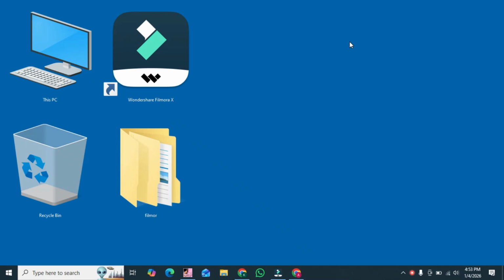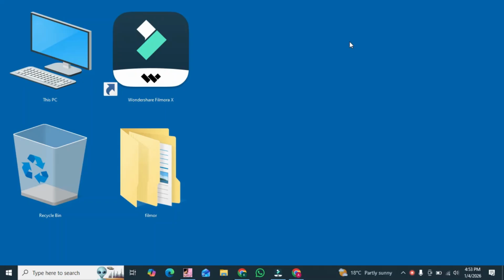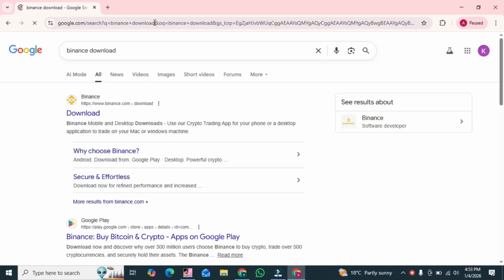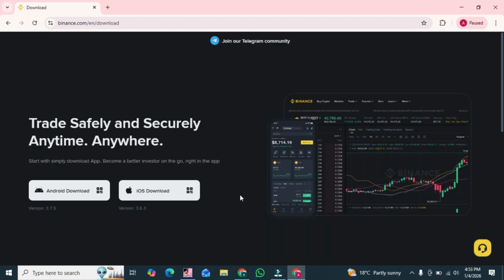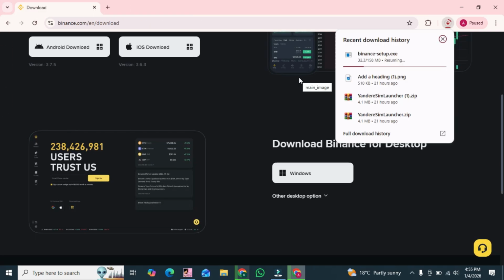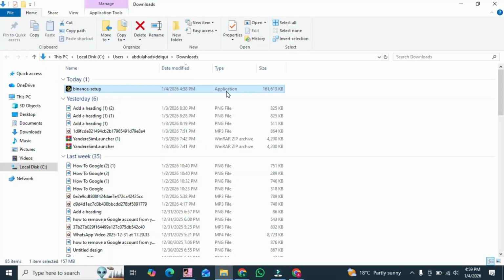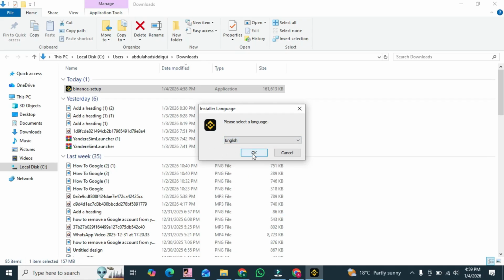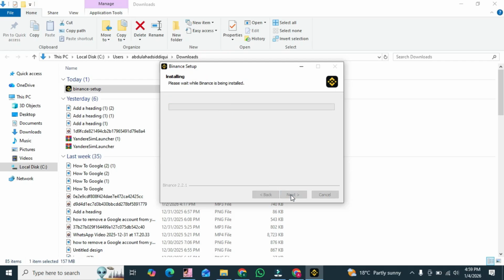How to Install BINANCE APP on Your PC or Laptop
In this video, you’ll learn how to install the Binance app on your PC or laptop using a simple and easy method. This step-by-step tutorial explains how to set up Binance on a computer so you can access your account smoothly from a larger screen.

This guide will help you:

Install Binance on PC or laptop

Access Binance on Windows easily

Set up the app properly without confusion

Understand the installation process clearly

This tutorial is for educational and informational purposes only. Please make sure you meet Binance’s age requirements and follow all local laws and platform policies before using the app.